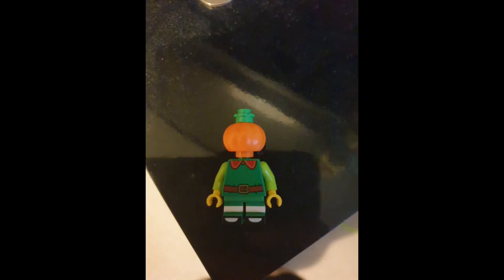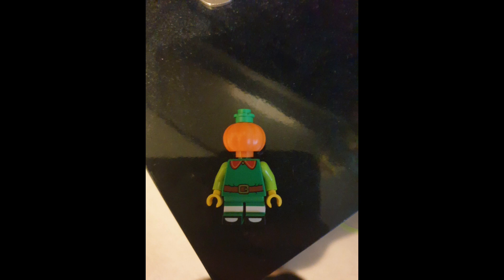LEGO Custom Patch From Tp Hero's